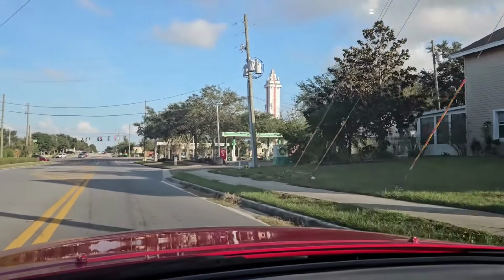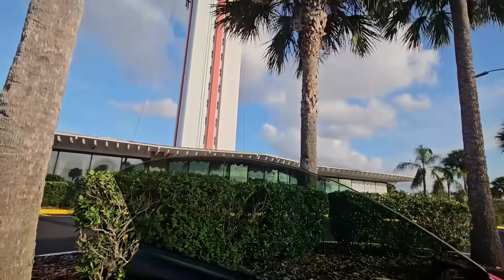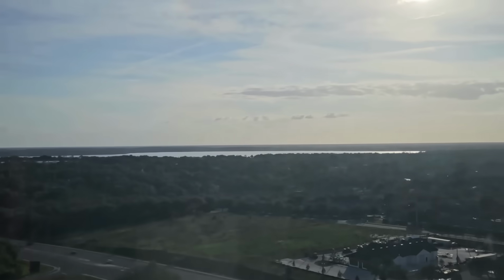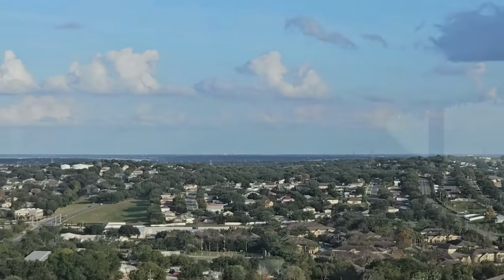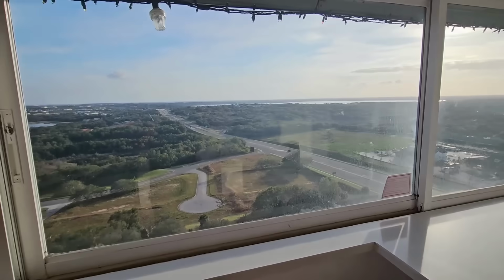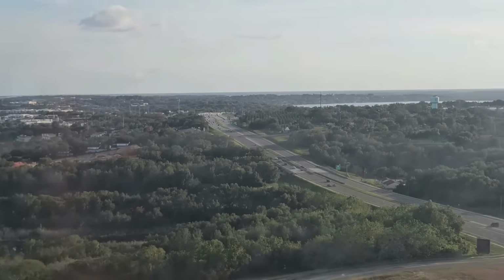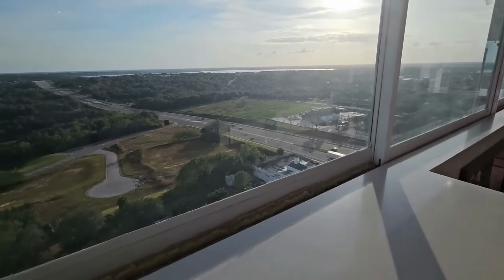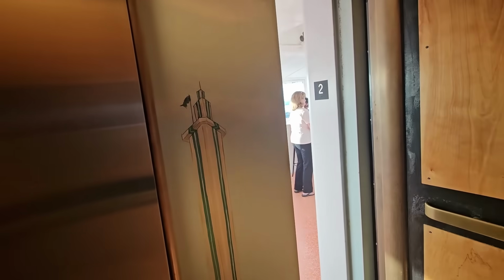Bubblybrijen Conquers the Citrus Tower!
Nestled amongst the rolling hills of Groveland, Florida, stands the majestic Florida Citrus Tower. This towering landmark, a beacon of citrus industry heritage, has been captivating visitors with its breathtaking panoramic views for decades. Today, we join bubbly personality and adventurer, Bubblybrijen, as they embark on a quest to conquer the Citrus Tower and experience its full glory!

Our journey begins at the base of the tower, where Bubblybrijen is greeted by the warm Florida sunshine and the sweet scent of citrus blossoms. As they approach the entrance, excitement and anticipation fill the air. The imposing structure, with its distinctive architecture and vibrant colors, promises an unforgettable experience.

Bubblybrijen steps inside and is immediately transported to a world celebrating Florida's citrus history. Interactive exhibits showcase the journey of orange juice, from grove to glass, while vintage photographs and artifacts offer a glimpse into the past. But the real adventure awaits higher up.

Join Bubblybrijen on a thrilling adventure to the top of the iconic Florida Citrus Tower!

Image of Florida Citrus TowerOpens in a new window

Our journey begins at the base of the tower, where Bubblybrijen is greeted by the warm Florida sunshine and the sweet scent of citrus blossoms. As they approach the entrance, excitement and anticipation fill the air. The imposing structure, with its distinctive architecture and vibrant colors, promises an unforgettable experience. This journey to the top of the Citrus Tower has been more than just a sightseeing adventure. It has been a journey through time, a celebration of history, and a testament to human ingenuity and perseverance. And as Bubblybrijen leaves the tower behind, they carry with them a newfound appreciation for the Florida citrus industry and the breathtaking beauty of the Sunshine State.

With a determined glint in their eyes, Bubblybrijen boards the elevator, embarking on a rapid ascent to the top. As the elevator ascends, the world below shrinks, and the surrounding landscape unfolds in breathtaking detail. Soon, the expansive citrus groves, dotted with green trees and shimmering lakes, come into view.

Image of view from the Florida Citrus TowerOpens in a new window
view from the Florida Citrus Tower
Finally, the elevator doors open, and Bubblybrijen steps out onto the observation deck. A gasp escapes their lips as they take in the awe-inspiring panorama. Rolling hills, dotted with citrus groves, stretch as far as the eye can see. The distant horizon is painted in a vibrant palette of orange and blue. Majestic clouds drift peacefully across the azure sky, adding a touch of drama to the scene.

Bubblybrijen spends the next hour lost in the beauty of the moment. They point out landmarks, capture stunning photographs, and soak up the warm Florida sunshine. They even chat with fellow visitors, sharing stories and exchanging smiles. The joy and excitement are palpable, making the experience even more special.

Who Is Hangingwithmrbigb?